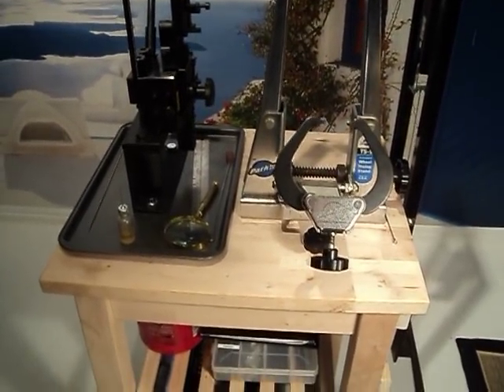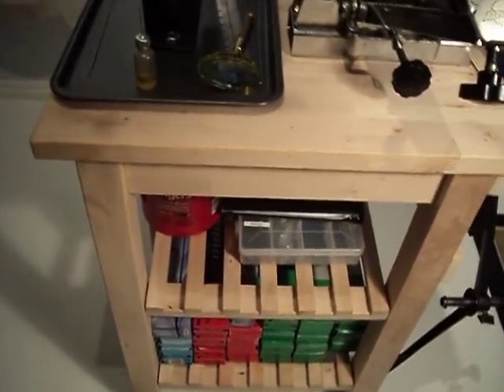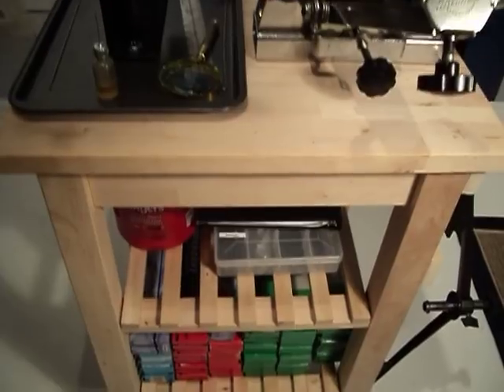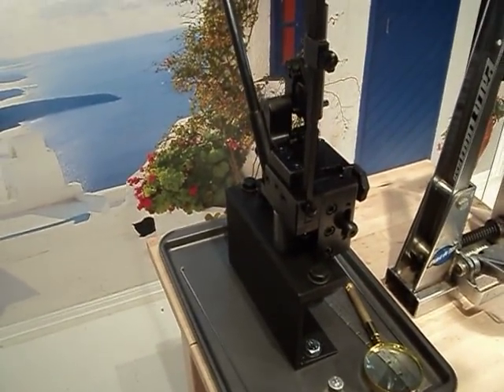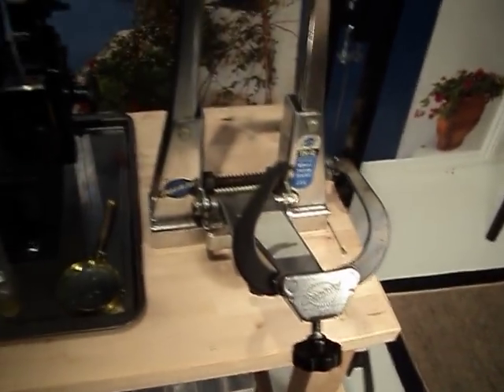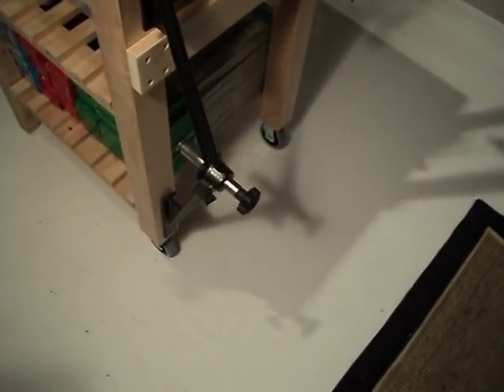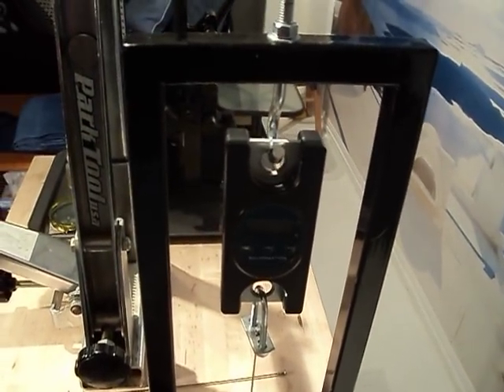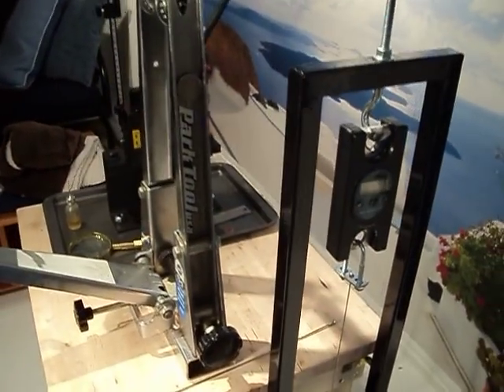Wheel building station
Showing off my new work station.